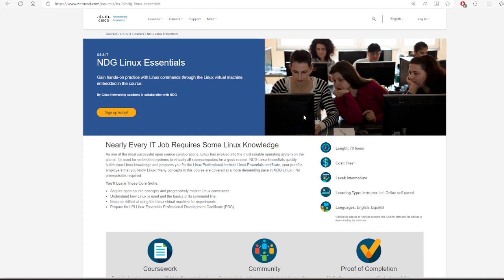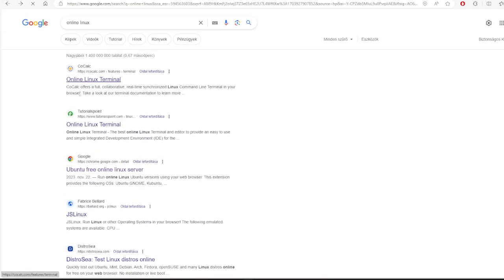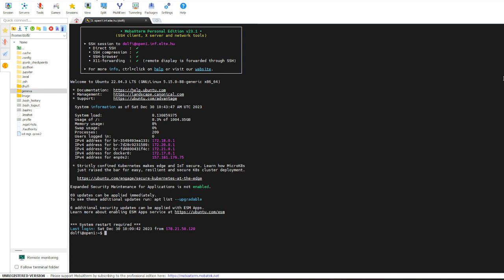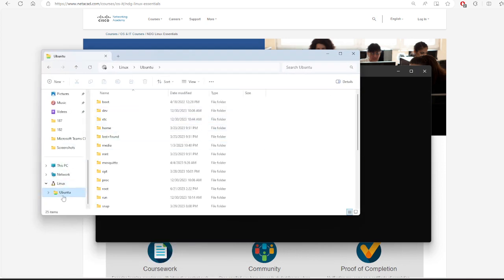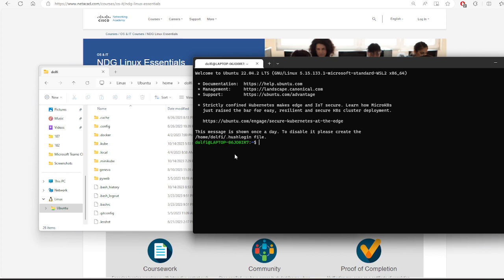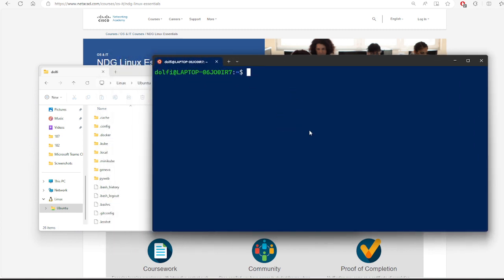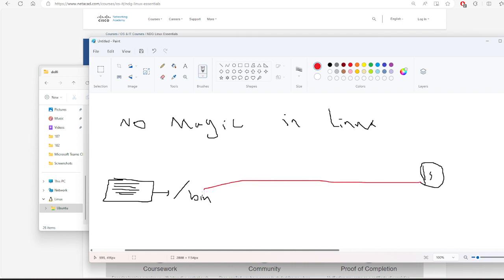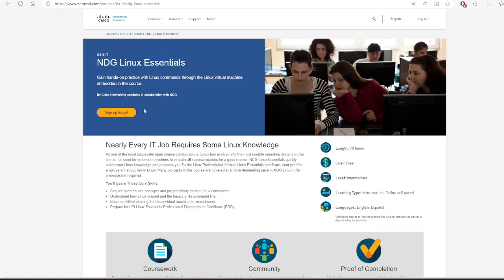Course Introduction !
Cheers!